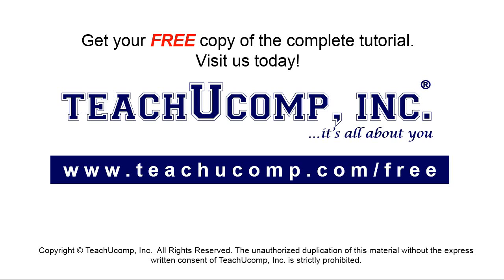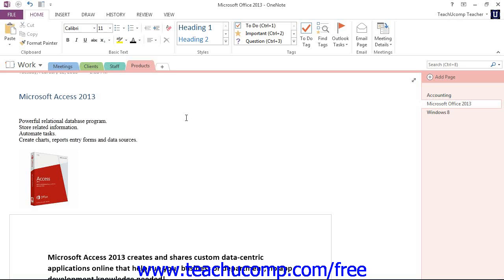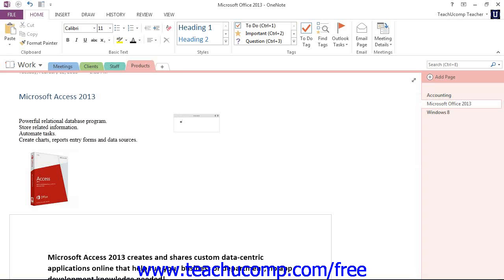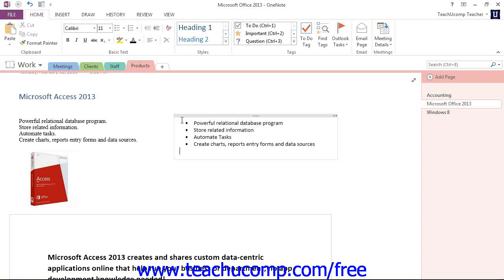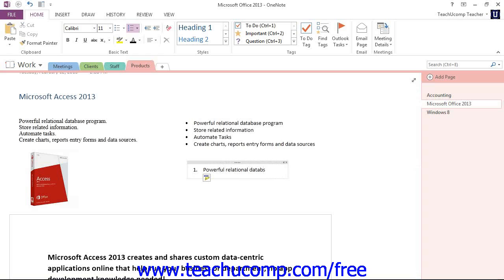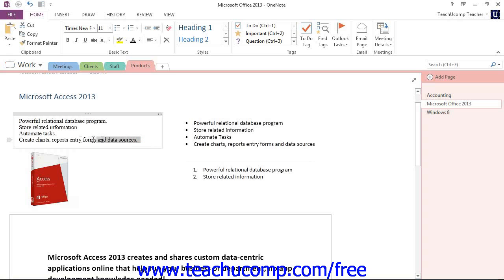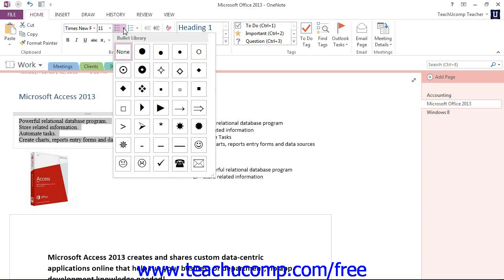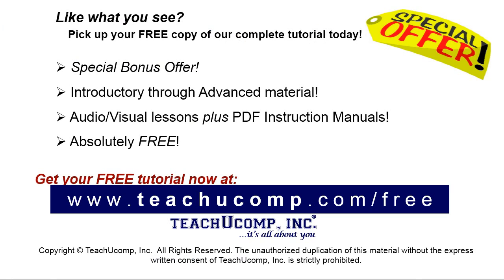OneNote 2013 Tutorial Bullets and Numbering Microsoft Training Lesson 4.2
Learn about Bullets and Numbering in Microsoft OneNote A clip from Mastering OneNote Made Easy. - the most comprehensive OneNote tutorial available. Visit us today!